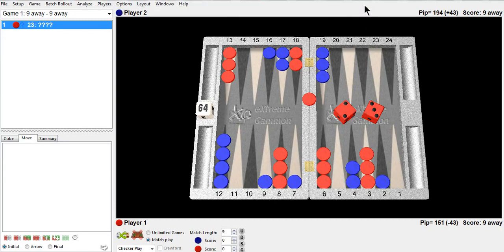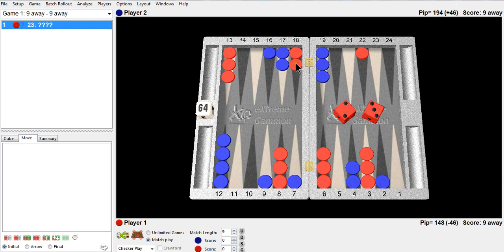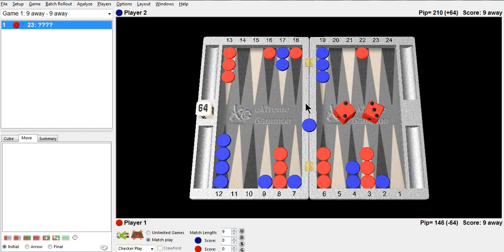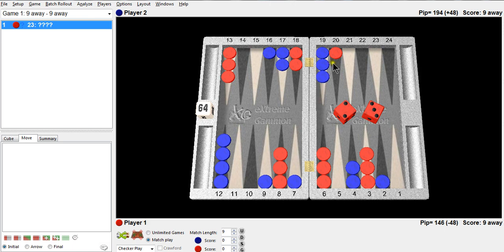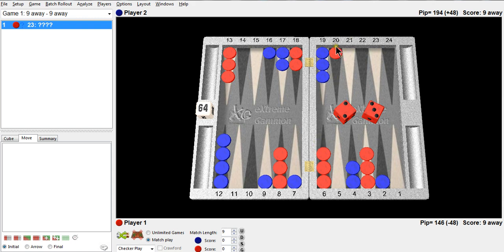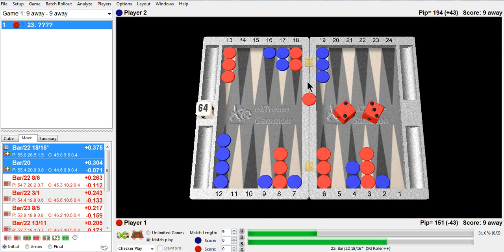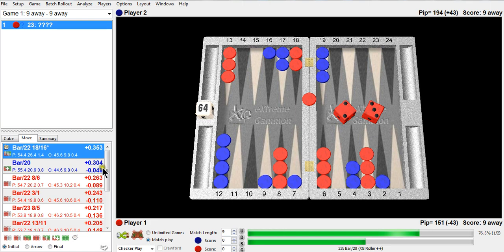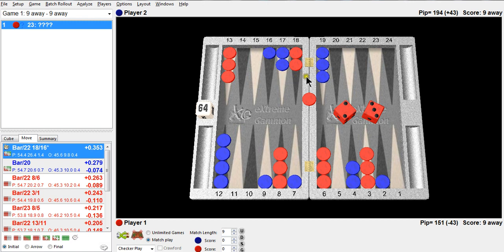Phil examines the checker play decision-making process